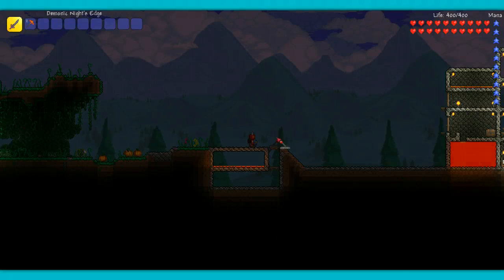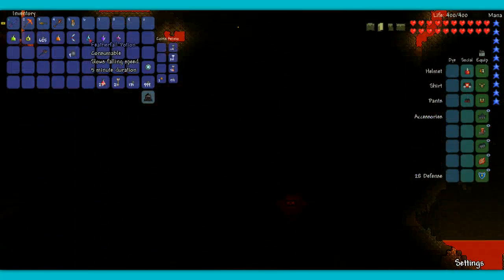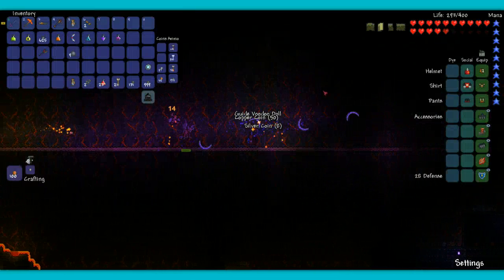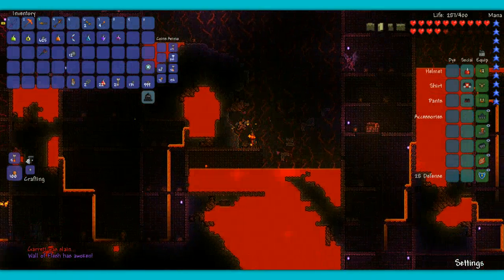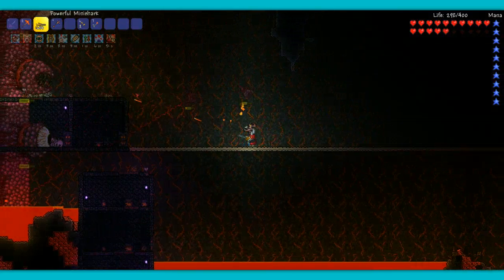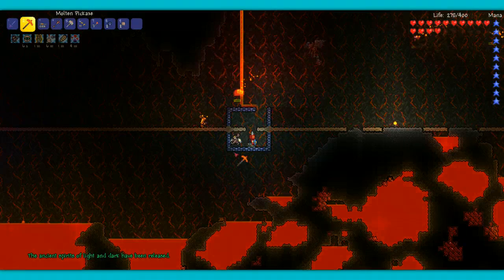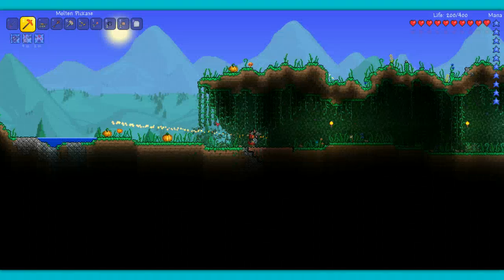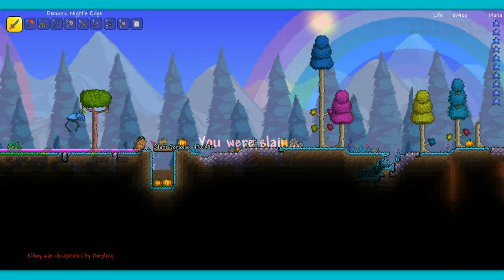Elboy Plays Terraria Episode 40: Wall Of Flesh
In this video I finally kill the FLESHY WALL OF FLESH!